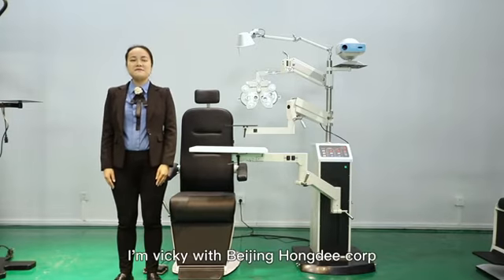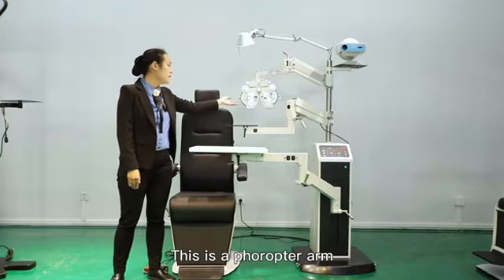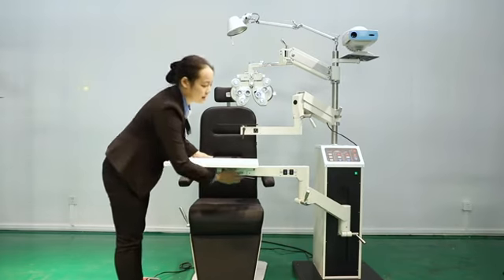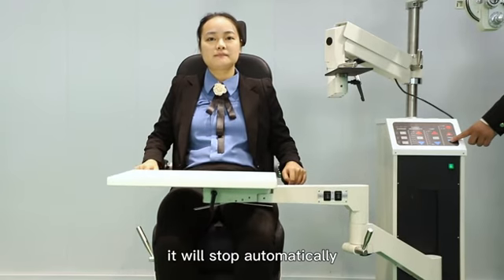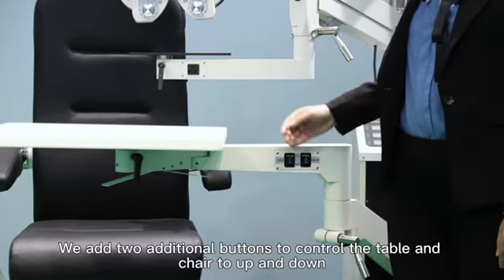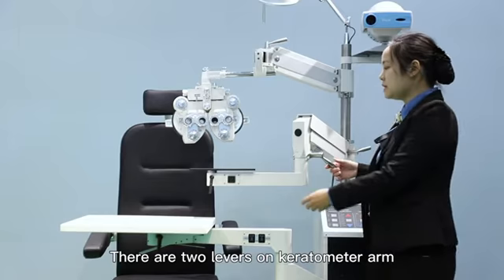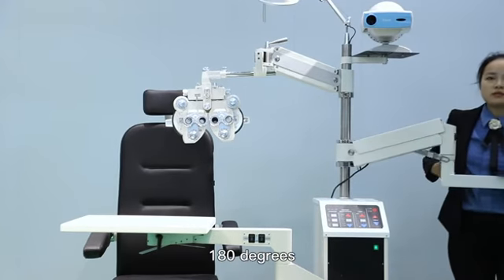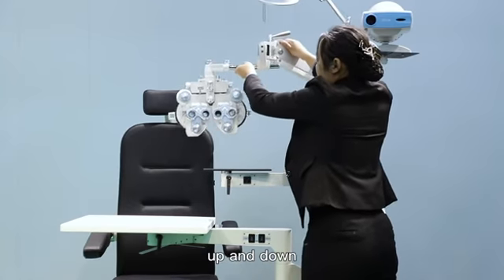Chair Stand 700A introduction 1